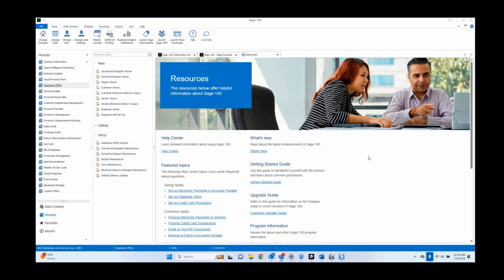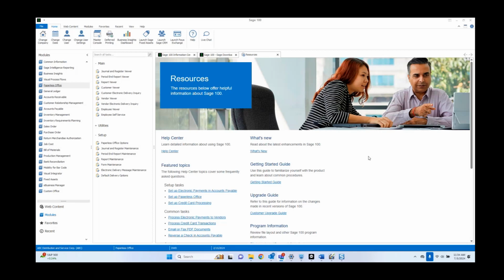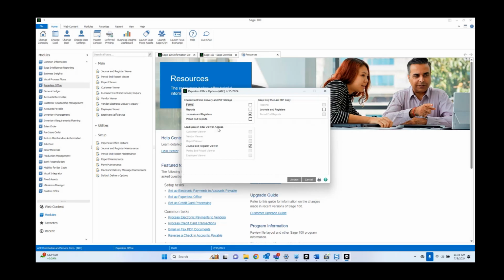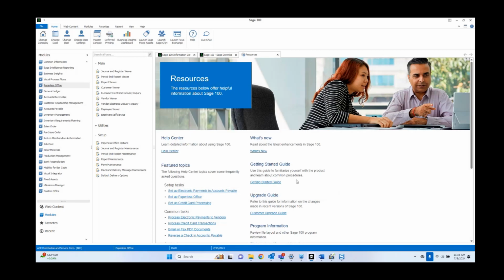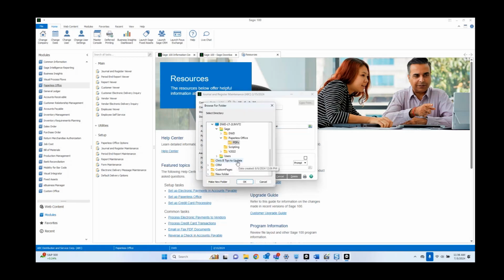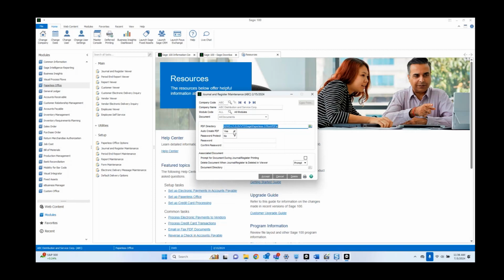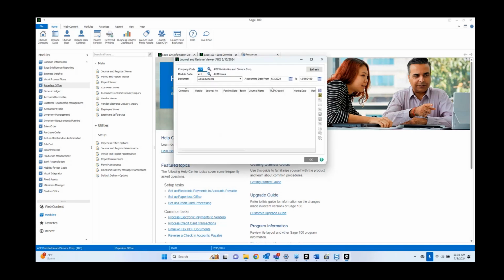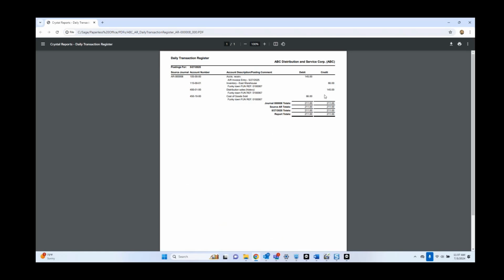How to Use Sage 100 Paperless Office to Print & Retrieve Registers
Learn how to permanently store update/posting registers in PDF format.